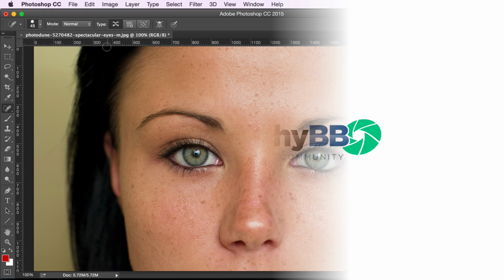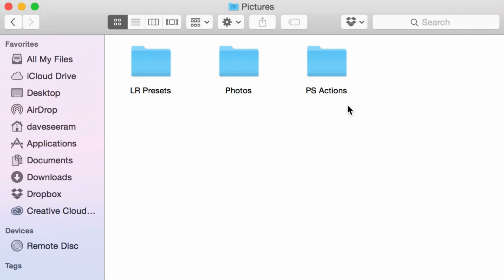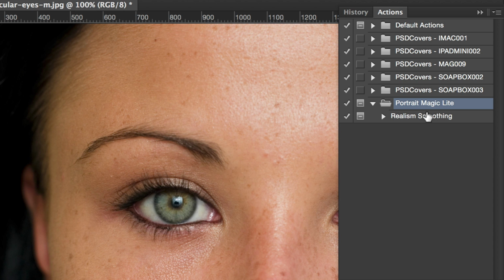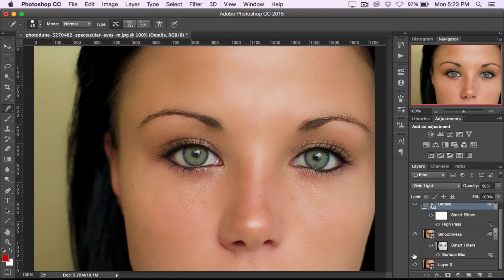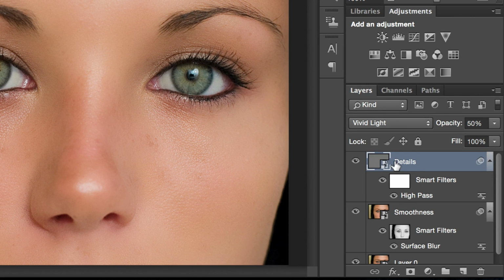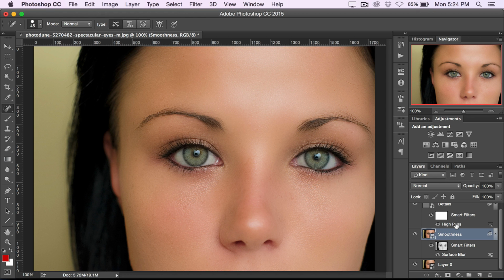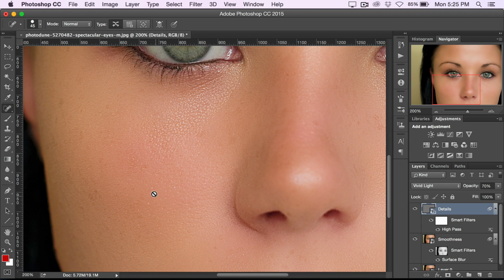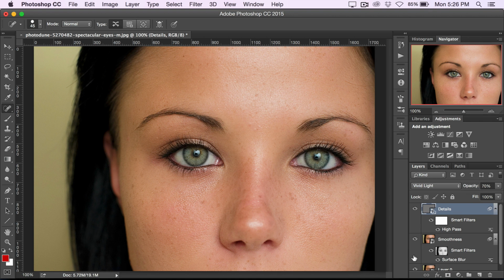Portrait Magic Photoshop Skin Smoothing Action by PhotographyBB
In this video, I demonstrate our free PhotographyBB Portrait Magic Lite Photoshop Action.

This action performs a beautiful skin smoothing process while still retaining all-natural skin detail and the texture of the skin. The result is gorgeous and easy to customize for a variety of different looks and levels of smoothing, and is all accomplished in ONE SINGLE CLICK. View the video demo to see Portrait Magic Lite in action (no pun intended!), and then download your now.